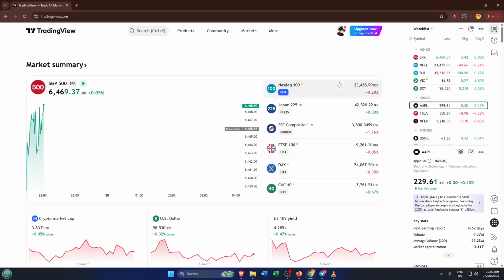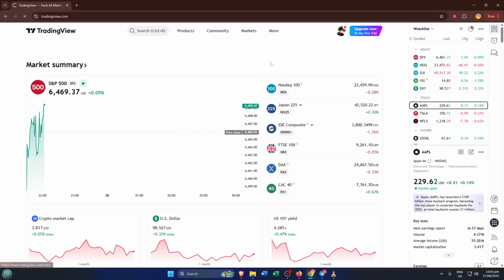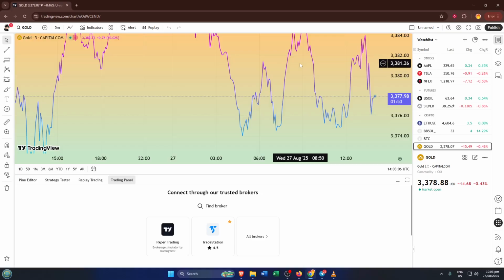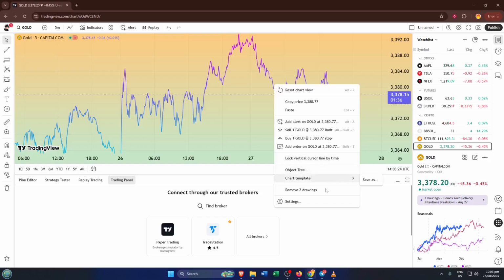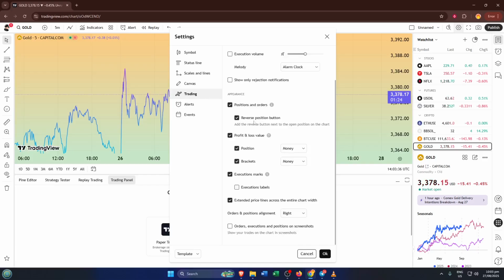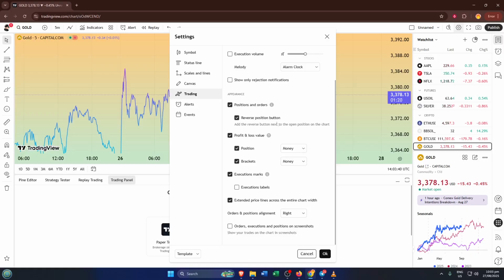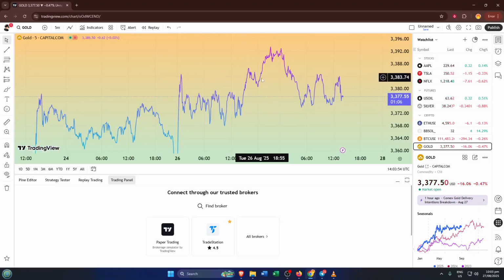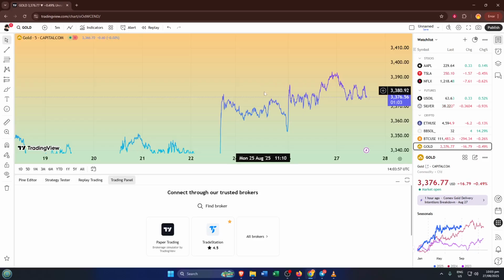How To Hide PnL In TradingView (Updated 2026 Guide)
Learn how to hide PnL In TradingView with a simple, practical TradingView walkthrough. This tutorial shows where to find the relevant option, how to configure it correctly, and what to check so the setup works as intended.

In this video, you'll learn how to:

✅ Find the TradingView option needed to Hide PnL In TradingView